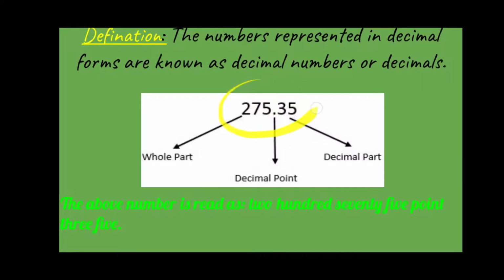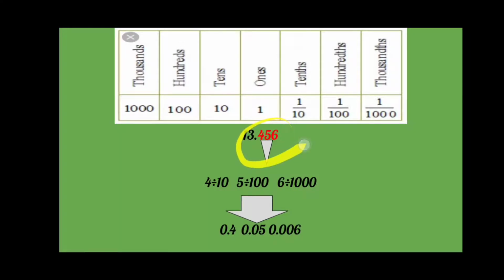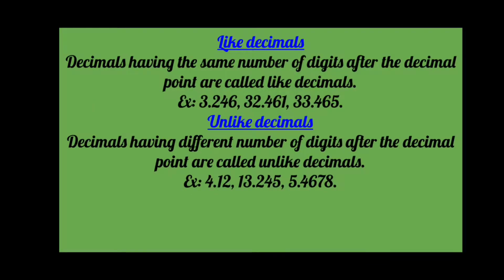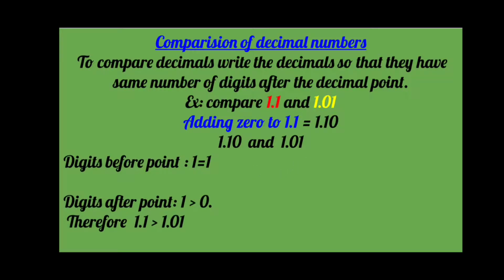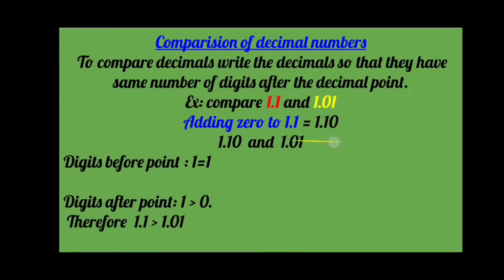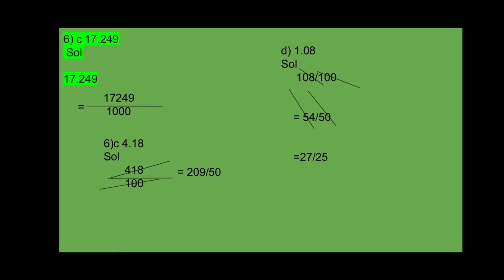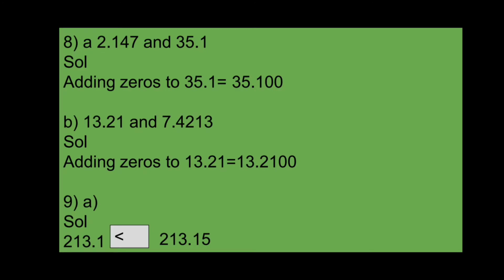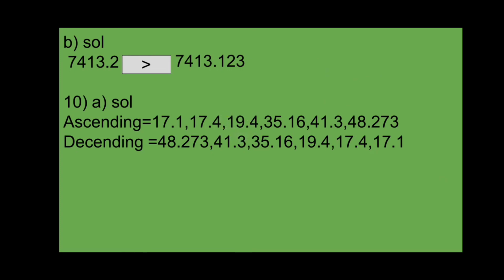Decimals part 1